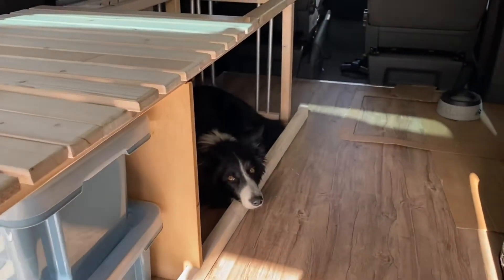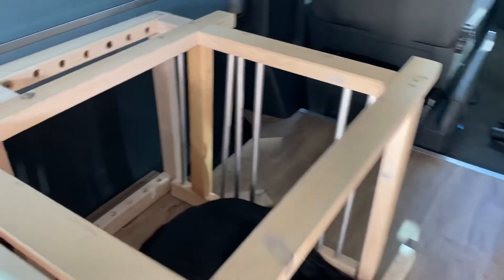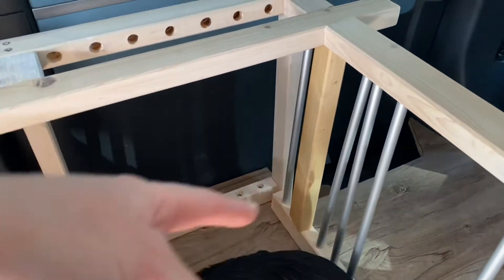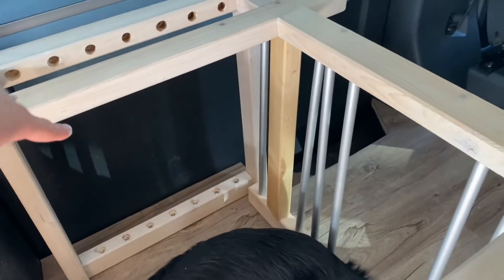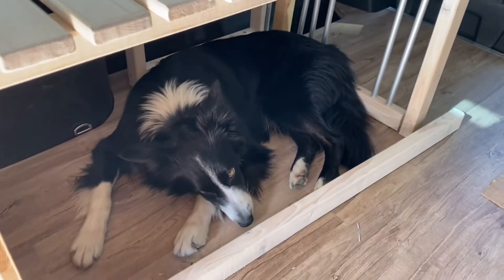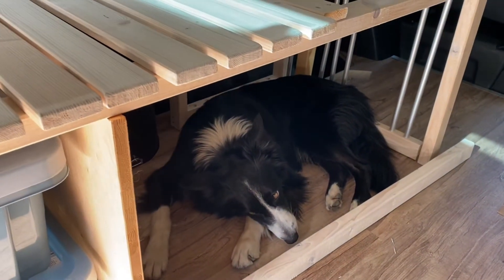Vanlife | VW T5 Ausbau - DIY Selbstausbau CamperVan ~ Teil 1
Vom VW T5 Bus (kurzer Radstand) zum CamperVan für Reisen mit Hund

Erste Einblicke in meinen Ausbau - mein Fokus liegt auf Reisen und Wochenendtrips mit Hund.
Bisher gibt es einen wunderschönen Boden, ein ausziehbares Bett mit Hundebox Unterbau & Stauraum. Ein Dachträger mit dem ich noch einiges vor habe. Ein bisschen Deko Beleuchtung und eine Luftmatratze die herhalten muss ich die Bezüge für meinen Matratzen genäht habe.
Es ist auch jetzt noch einiges zu tun aber so langsam nimmt es Gestalt an und er lässt sich bereits jetzt wunderbar nutzen.

Dachträger - Front Runner
Moskitonetze - Vanshower
Hundeliegeplatz - Siccaro

Was ich noch vor habe:
- Drehsitz auf der Beifahrerseite
- Wassertank aufs Dach
- Transportbox aufs Dach
- Schubladen mit Schwerlastauszug unters Bett (mit kleiner Küche)
- Stromversorgung sicherstellen
- Lightbars am Dachträger
- Kühlbox
- Festertaschen
- Fensterverdunklung
- Bezüge für Matratze